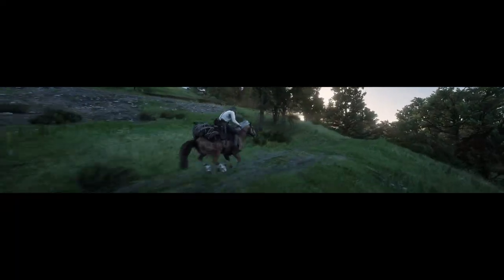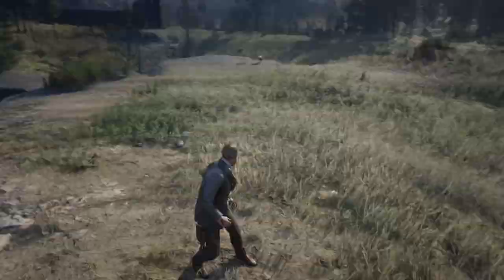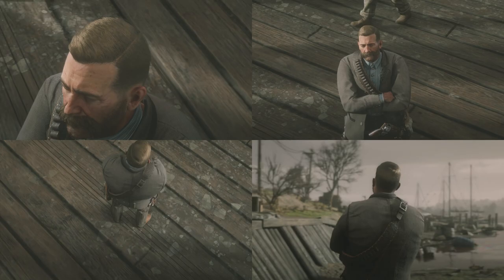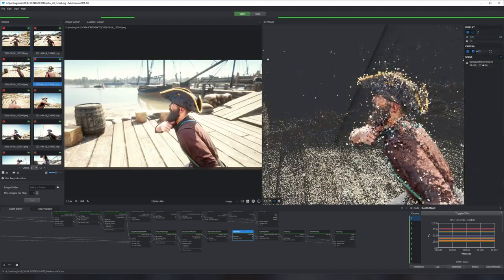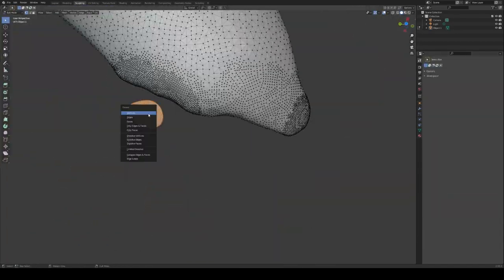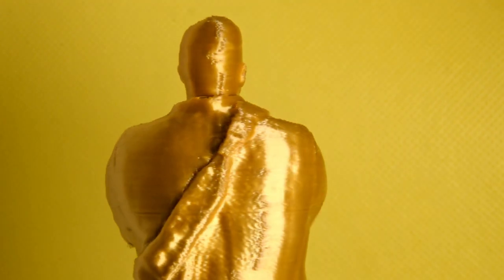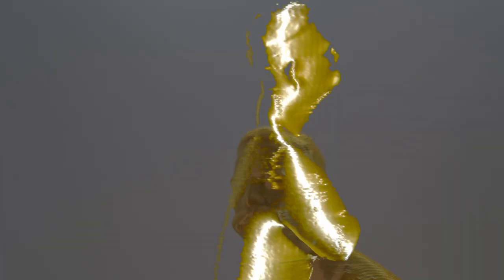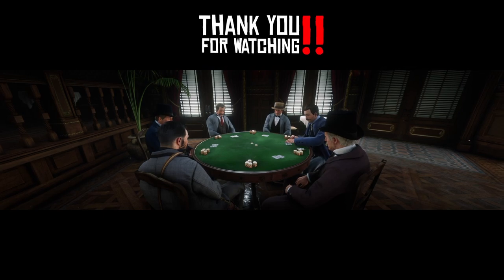3D Printing Arthur from RDR2 - Photogrammetry using Photo-mode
Howdy printers,

I used my favourite technique of recording in-game footage to create a 3D model that I can later print.
I used Red Dead Redemption 2 Photo Mode to take photos and then used Meshroom to create the model. Enjoy!